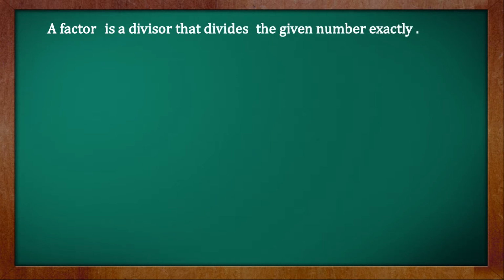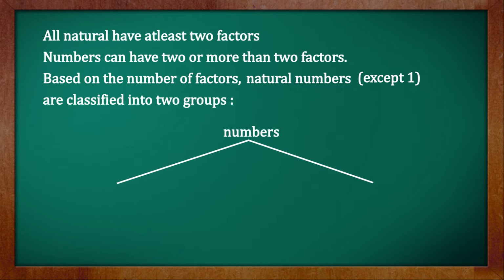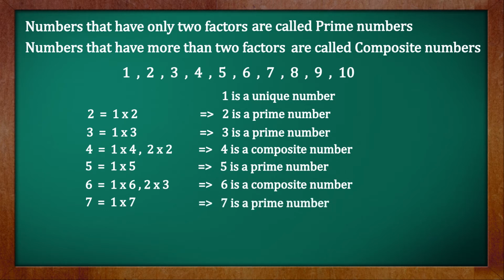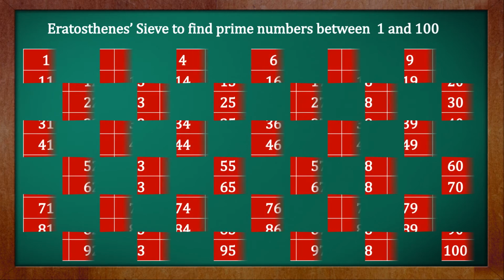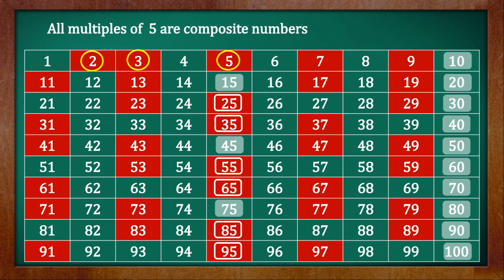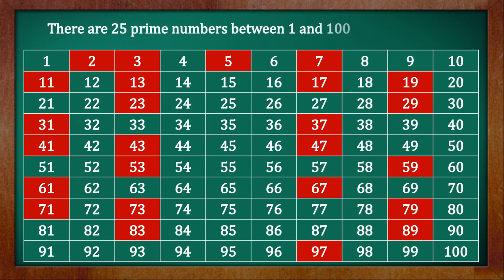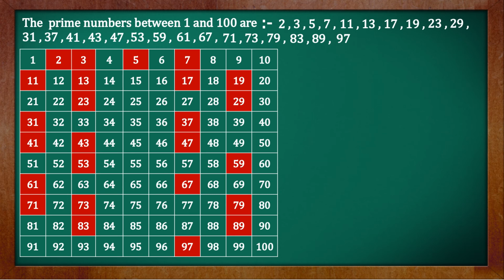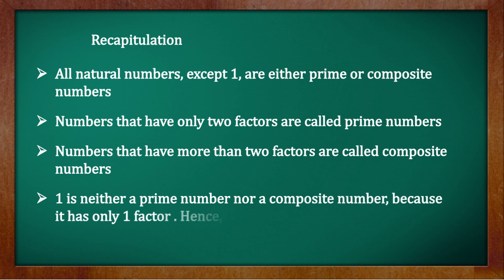Prime and Composite numbers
This video explains the classification of natural numbers based on the number of factors each number has - prime numbers, composite number and unique number